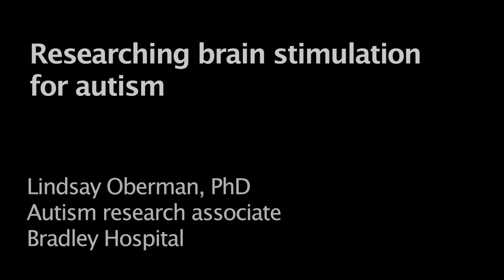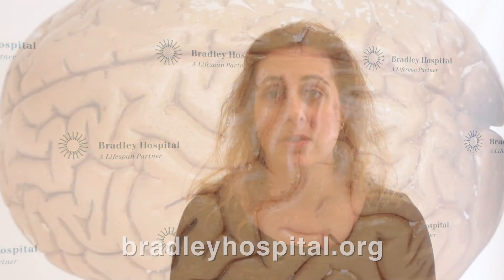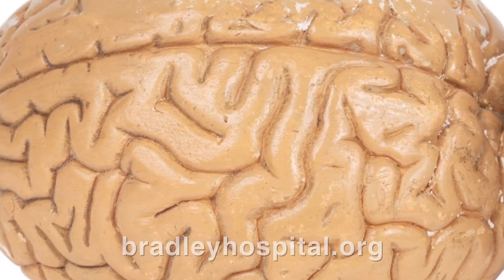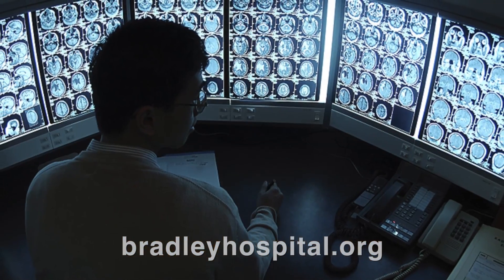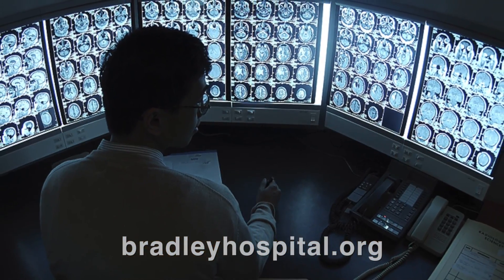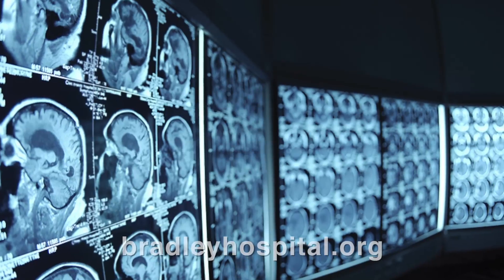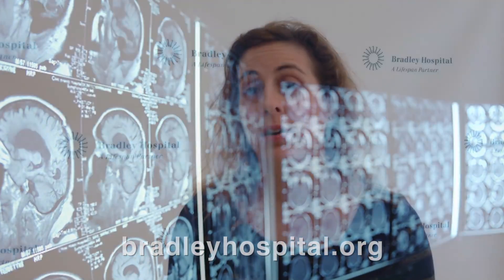Researching brain stimulation for autism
Lindsay Oberman, PhD, a research associate at Bradley Hospital, discusses her work with transcranial magnetic stimulation, a technology being used in autism studies and treatment.